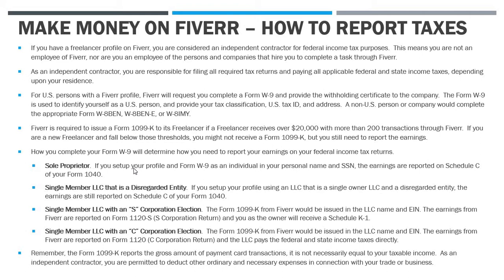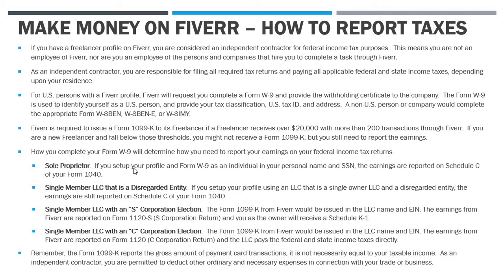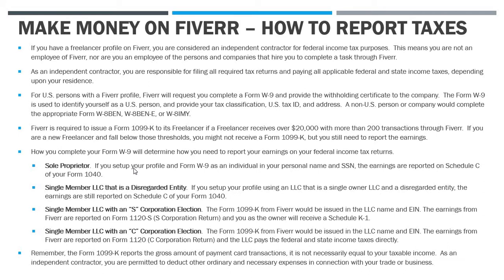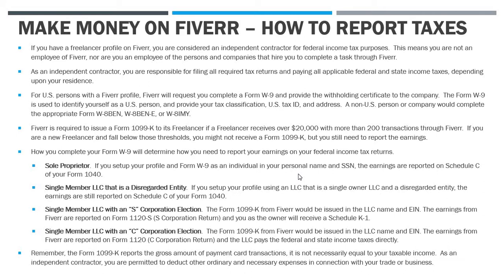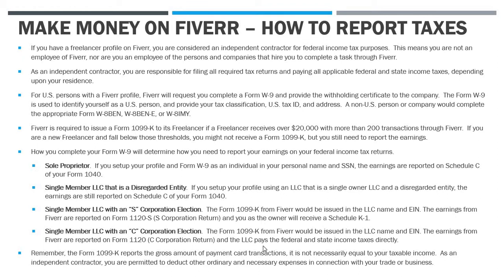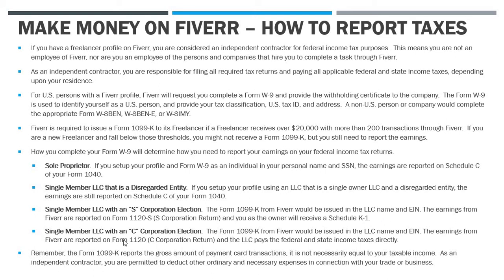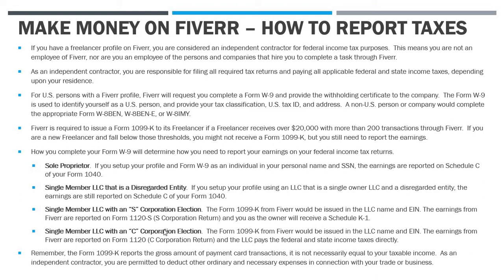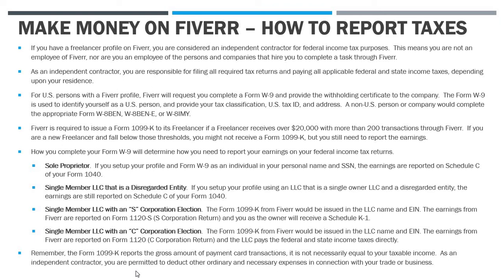Make Money on Fiverr - How to Report on Your Taxes?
If you make money online via Fiverr, you are an independent contractor for federal tax purposes.

As your own company, you are responsible for reporting your income, expenses, calculating your taxable income, and paying all required federal and state taxes.

How you file your taxes will depend upon how you set up your Fiverr profile.